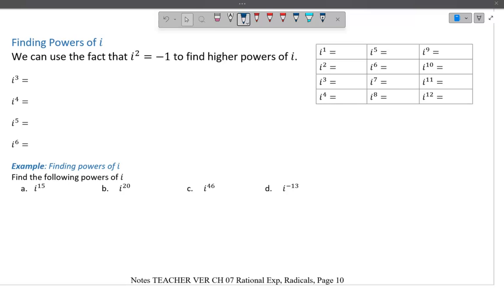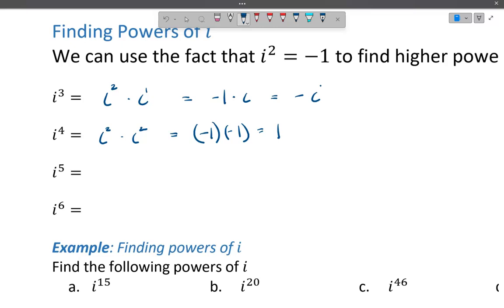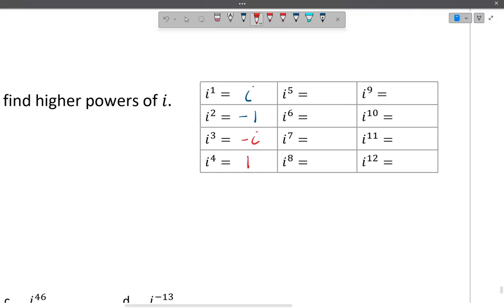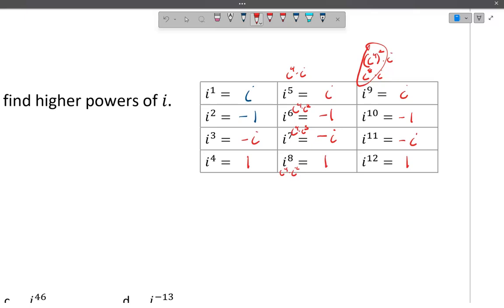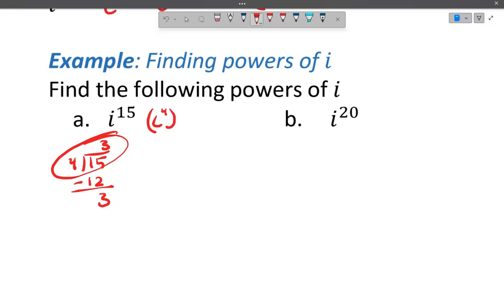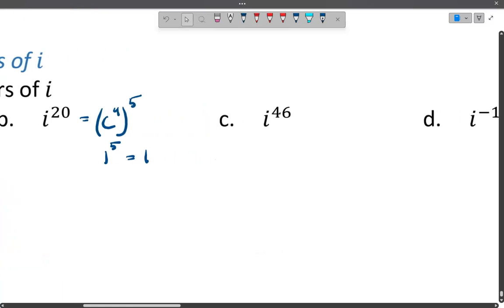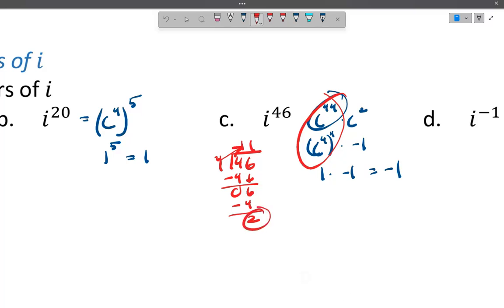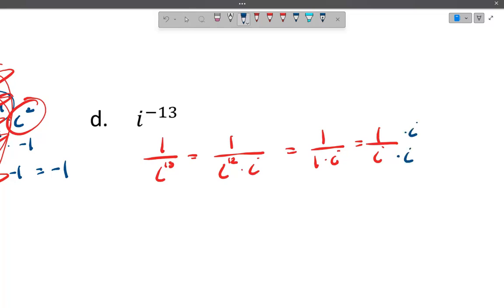Alg II - 7.7 Part 3 - Powers of i